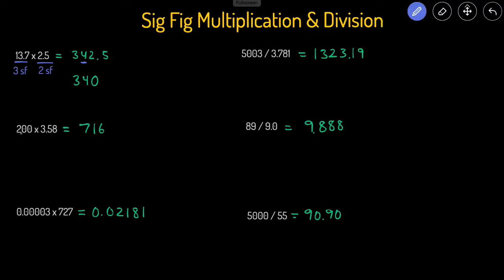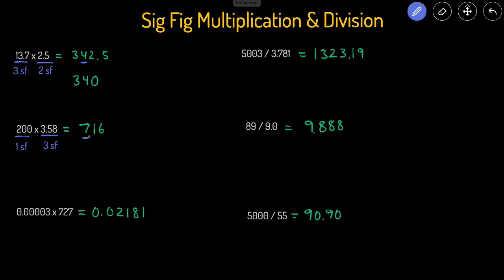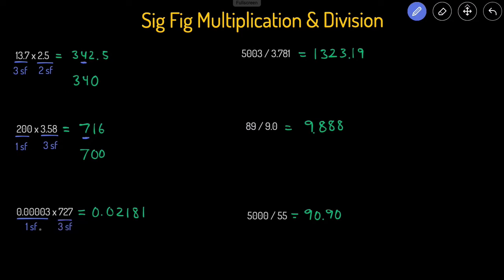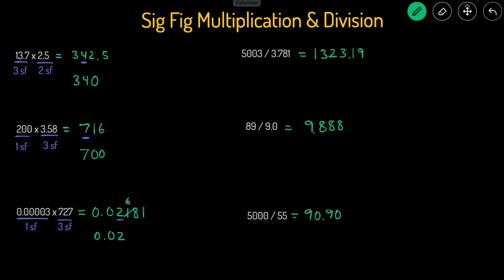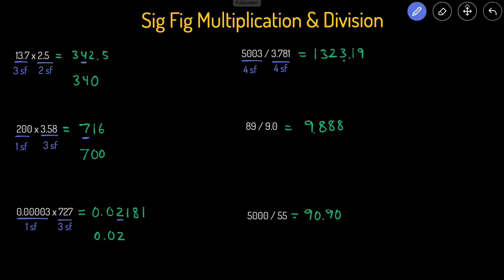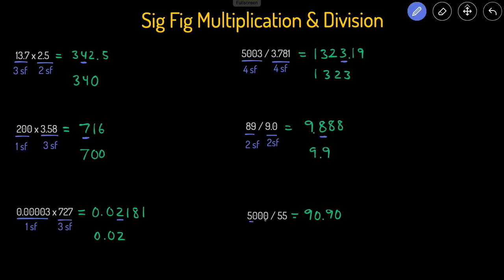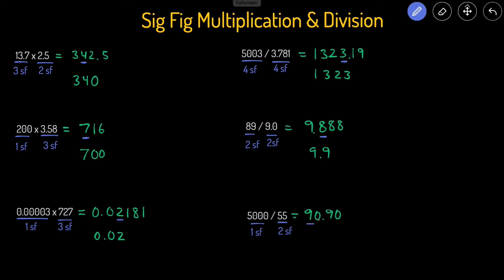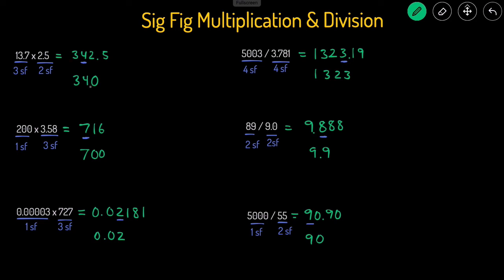Significant Figure (Sig Fig) Rules for Multiplication & Division with Examples & Practice Problems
In this video,  we'll go over the significant figure (sig fig) rules for multiplication and division and then go over several examples and practice problems together.